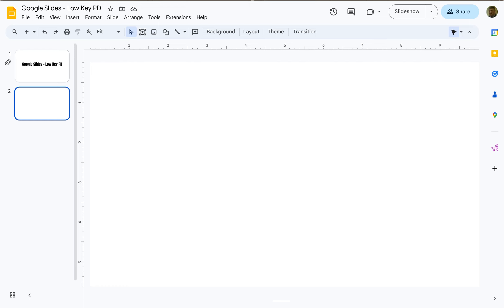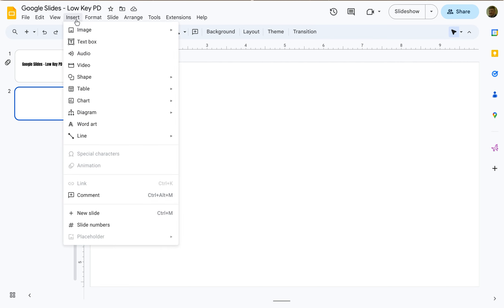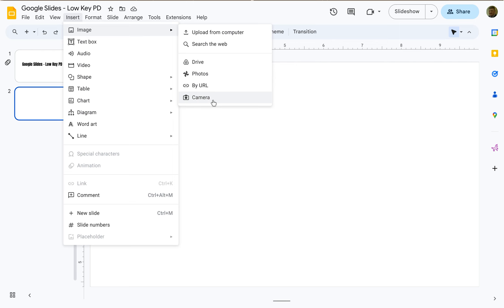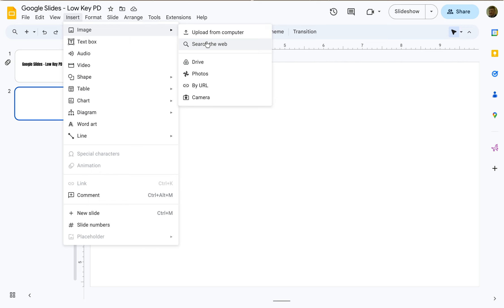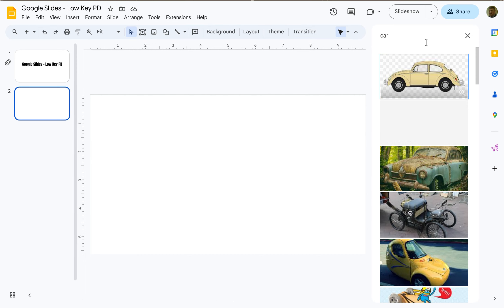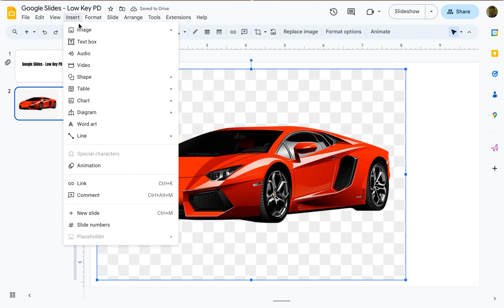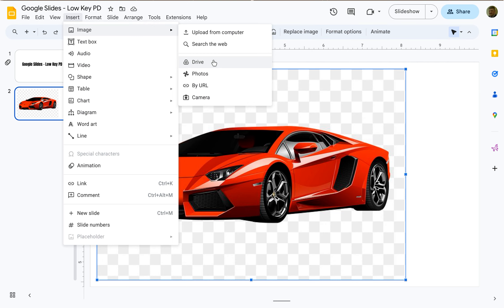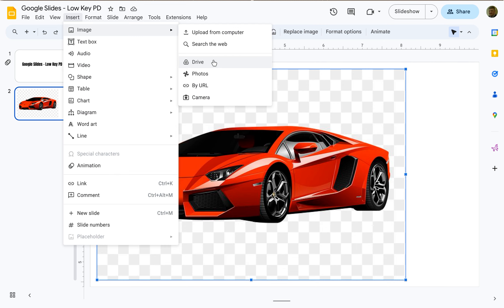Low Key PD: Google Slides - Insert - Image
Slides pop more when they take advantage of visual media. Learn how to insert images into Google Slides.